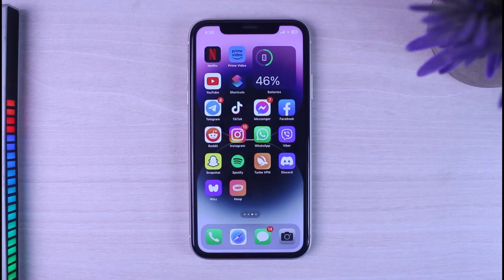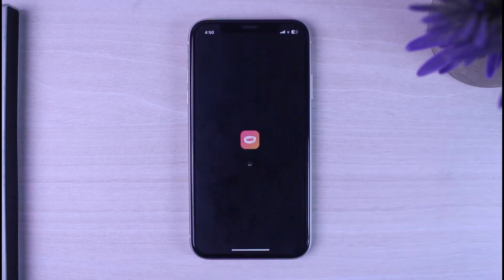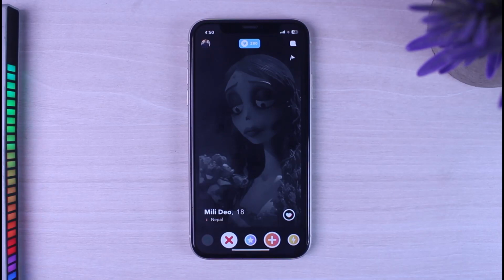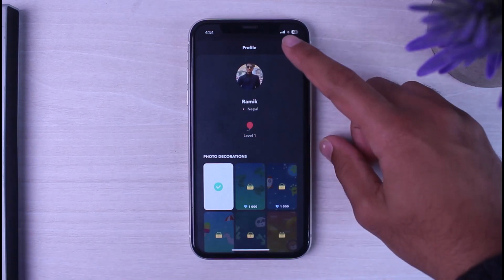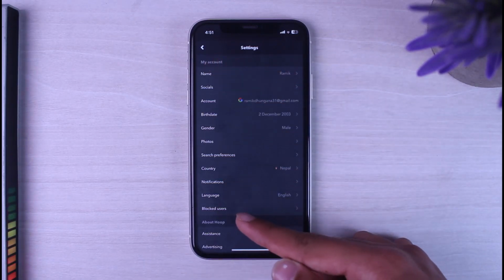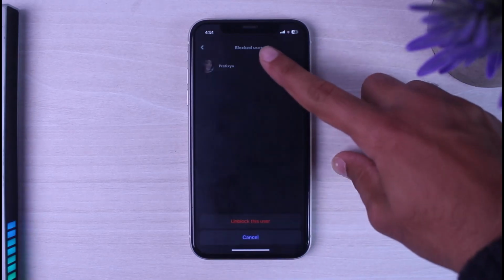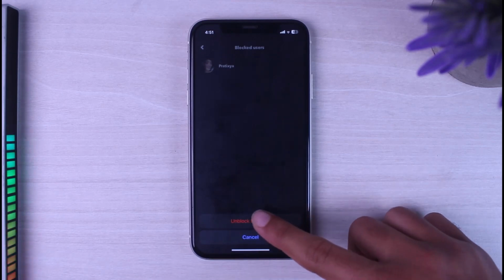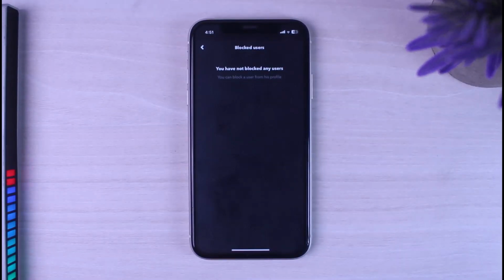How to Unblock Someone on Hoop App | 2023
In this tutorial, I will guide you on How to Unblock Someone on Hoop App.